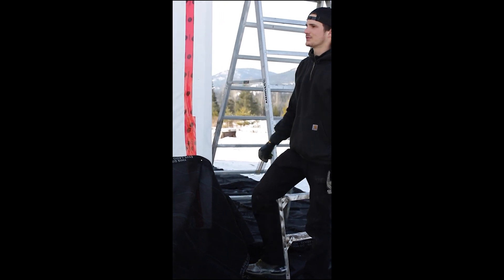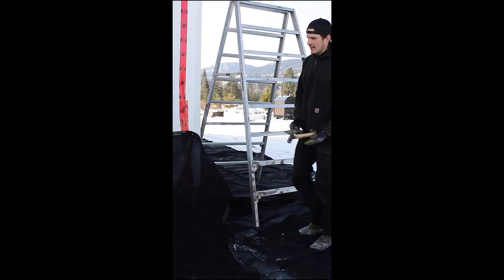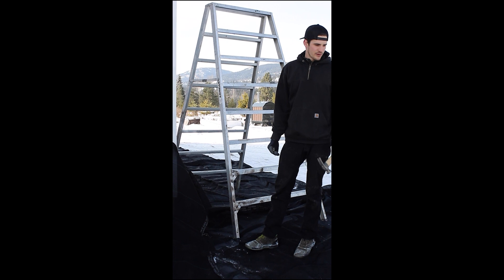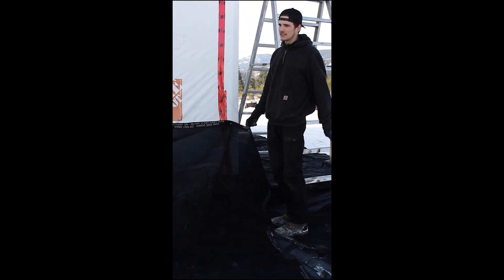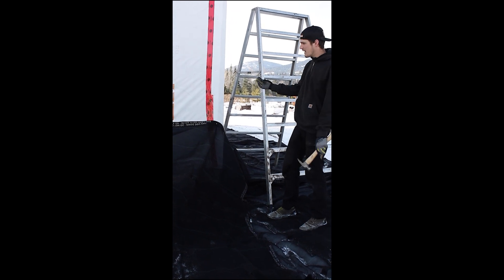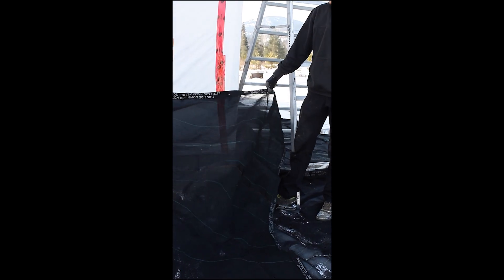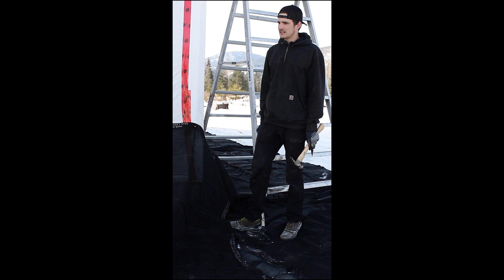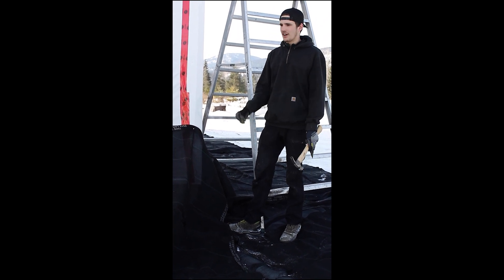Why We Invested Into the Catch-All System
Join us on a journey as we delve into the reasons behind our investment in the Catch-All System. 🌟 Discover the game-changing advantages of this innovative solution and how it's transforming the way we manage and organize our space. From increased efficiency to unparalleled convenience, we'll explore all the benefits that led us to make this smart choice.